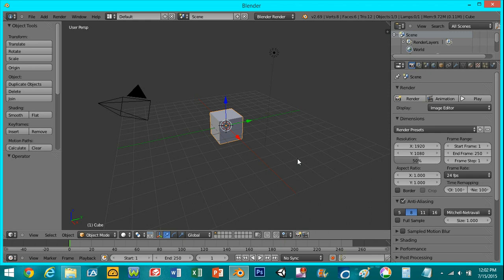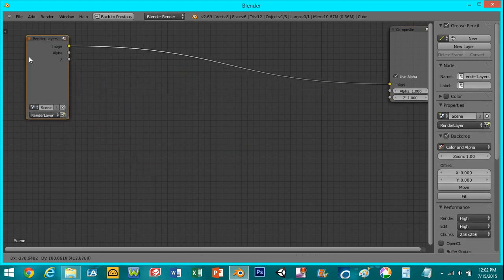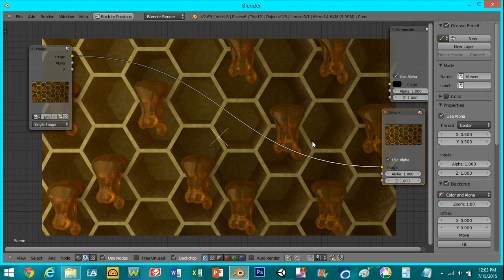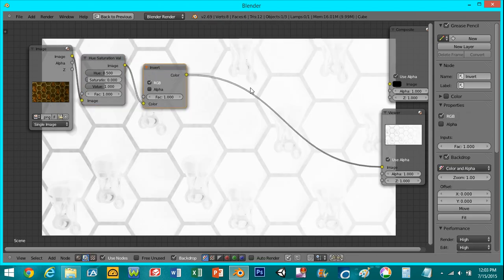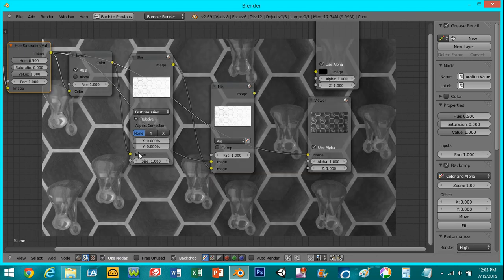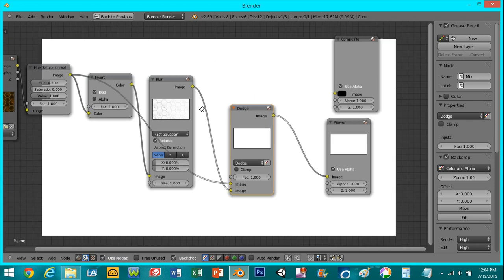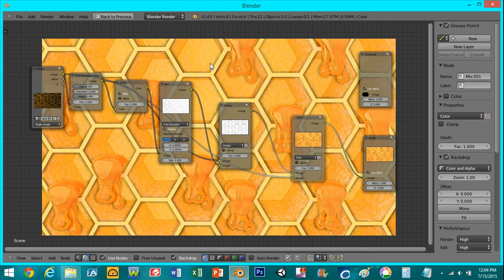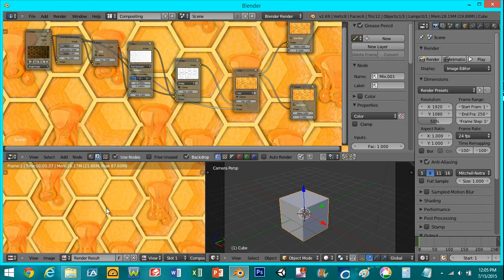How to make a PencilSketch Effect in Blender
Hey guys. In this video, i'll show you how to quickly create a simple pencil sketch effect in blender, just by using the compositor and an image that you want to transform. I hope you enjoy the video and learn from it. I'd love to see your results in the comment section and feel free to request a tutorial on something you're intrested or need help with.